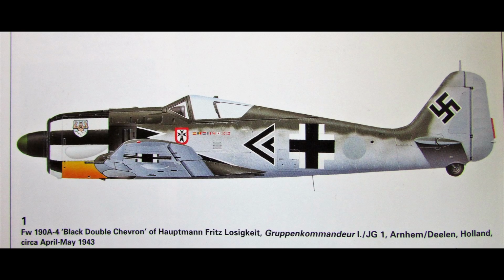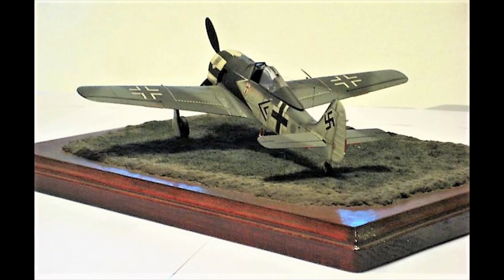Tamiya 1/48 FW-190 D9 , JV-44 Papegie Staffel " RED 3 "